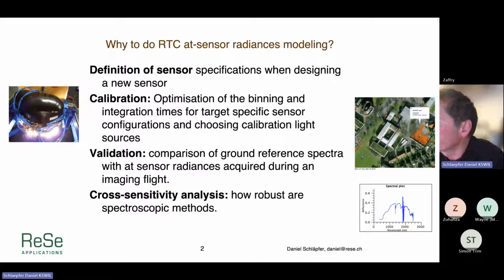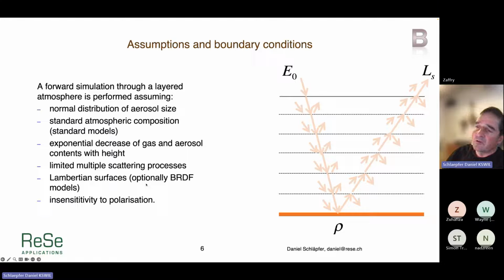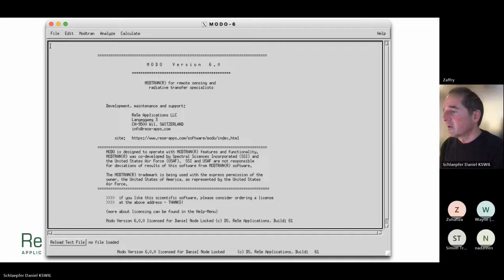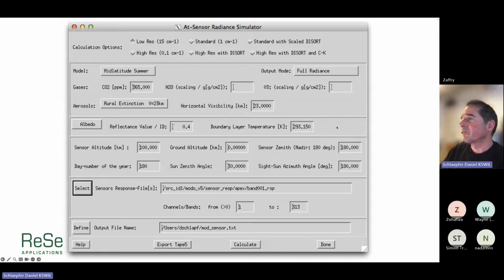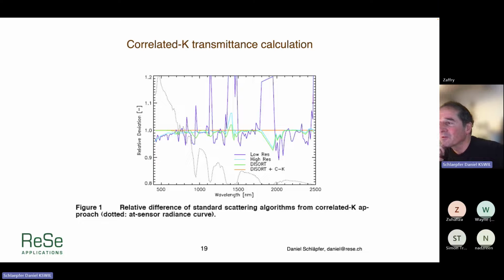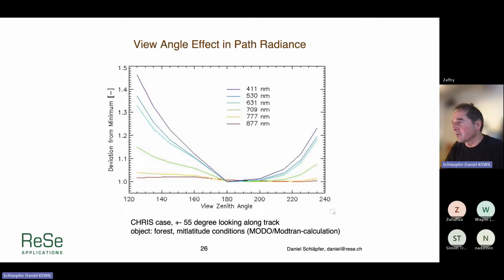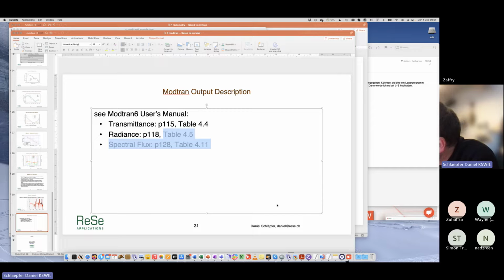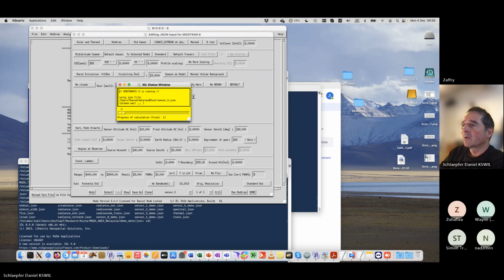Introduction to MODTRAN and its use with MODO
How radiative transfer codes work for the simulation of at-sensor radiance in remote sensing - and how to use them.